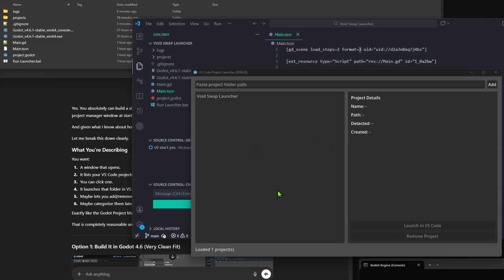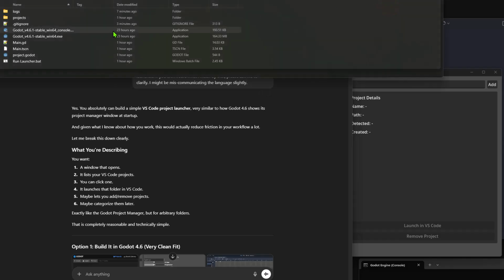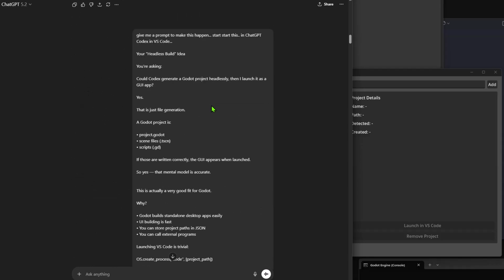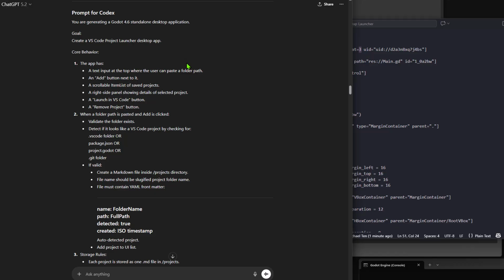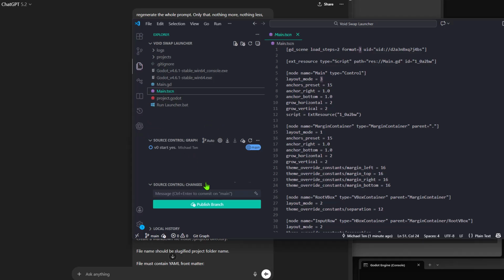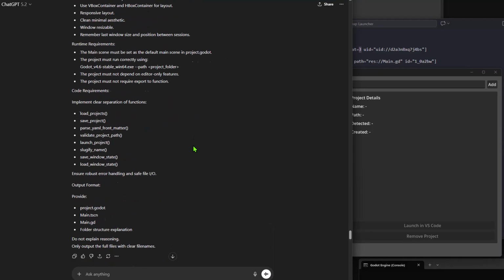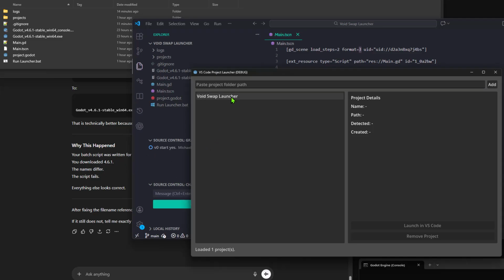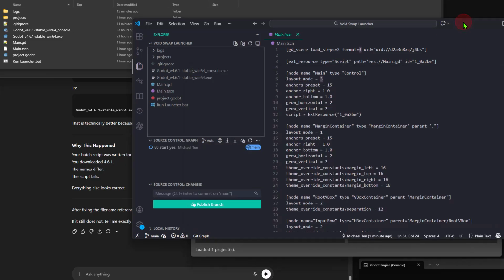How to Build a Godot 4.6.1 Project in VS Code Without Opening the Editor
In this video, I demonstrate a fully automated workflow for creating a Godot 4.6.1 project without opening the Godot editor. Using VS Code and ChatGPT Codex, I generate and structure the entire project directly from text files, including scenes, scripts, and configuration.

This approach highlights how flexible Godot’s file-based architecture really is, and how automation can accelerate development. I also briefly discuss how similar workflows could integrate with local or cloud-based AI systems such as OpenClaw for more advanced project generation pipelines.

If you are part of the Godot community and interested in AI-assisted development, editorless workflows, or automation-driven tooling, this may open up new possibilities for your process.

Comments are welcome. Respectful discussion is encouraged. Rudeness, personal attacks, or profanity may be removed.

Ideas evolve, and perspectives can change; nothing here is final truth. Use any information at your own discretion and risk.